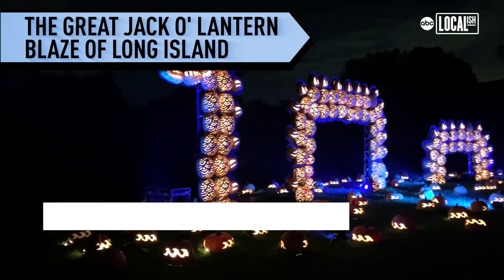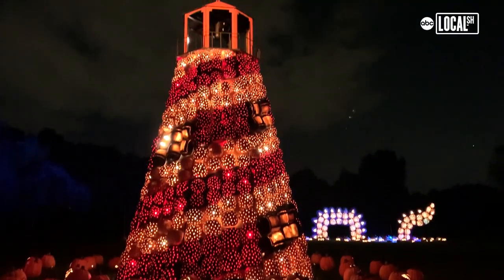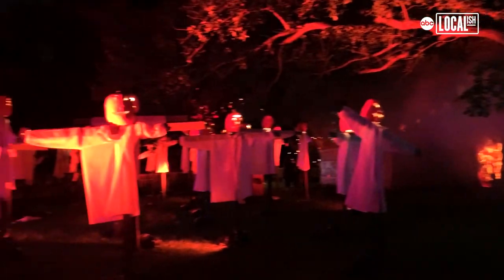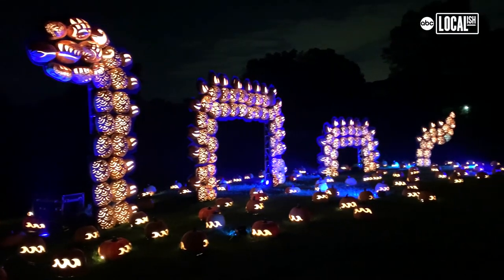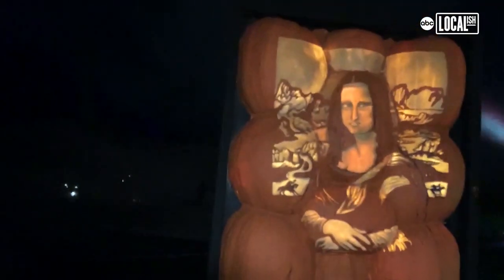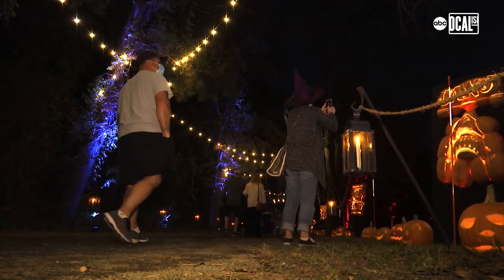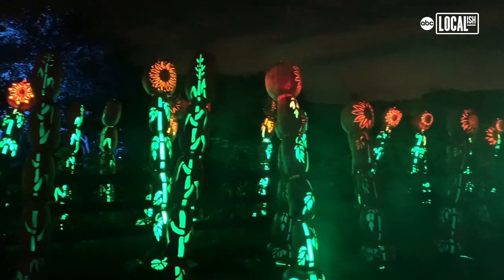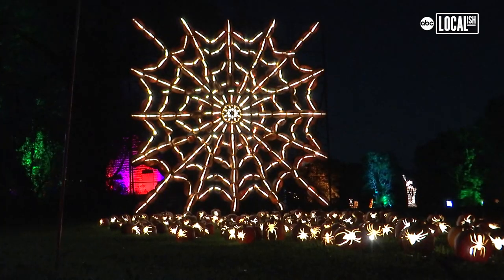The Great Jack O'Lantern Blaze illuminates Long Island with more than 7,000 pumpkins | My Go-To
The Great Jack O'Lantern Blaze has been an annual fall tradition in Sleepy Hollow for more than 15 years. This year will mark the very first time the elaborate display will be available to see on Long Island. The blaze will feature two dozen hand-carved pumpkin attractions carved from both Long Island and Historic Hudson Valley artists. Each display is different from the other ranging in various sizes and designs. As soon as you walk into the Old Bethpage Village Restoration, you can see pumpkin lanterns guiding you towards the entrance of the event with guards making sure visitors are socially distant from one another. It's the perfect place if you're getting cabin fever, to practice social distancing ...